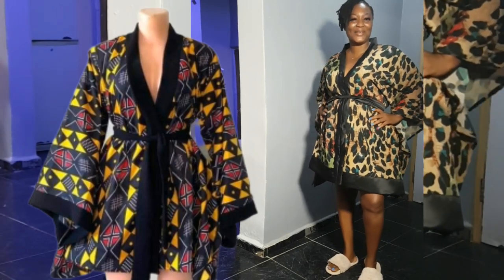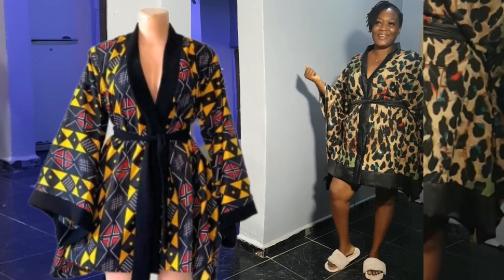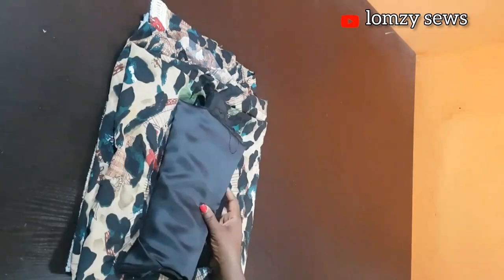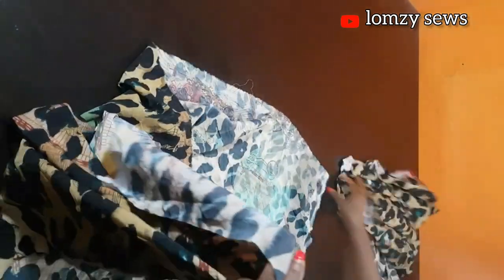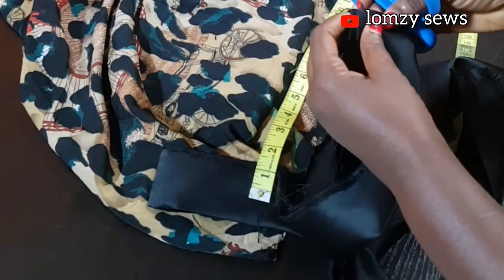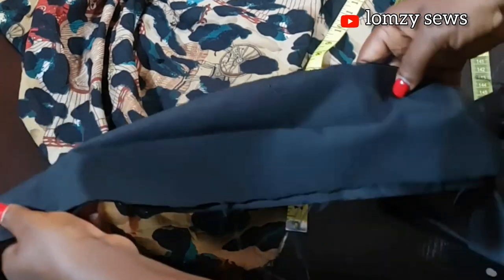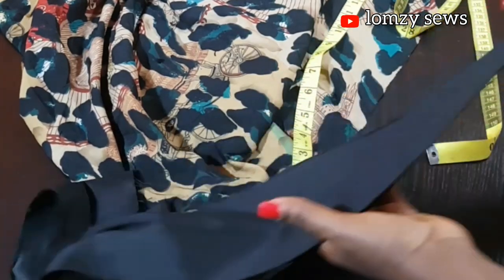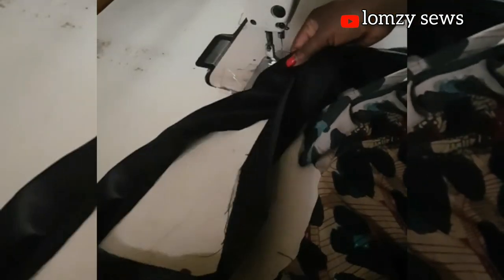🔸How To Cut And Sew wrap Bubu Gown Style | Simple Kimono Short Dress | Bubu Gown Tutorial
This Sewing tutorial is how to cut and sew bubu gown tutorial it's a one piece wrap dress and very simple to make and sell
so you can add this to your sew to sell business and earn money 🤑

How to cut and sew bubu gown styles sew to sell sewing projects to make and earn money 💰

Easy sewing tutorials | my Sewing Tutorial Diy pattern